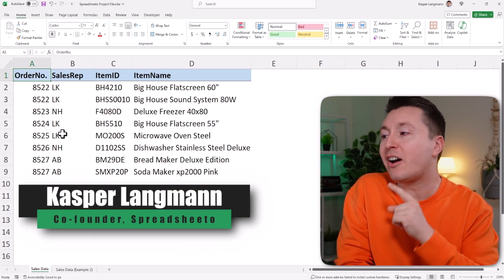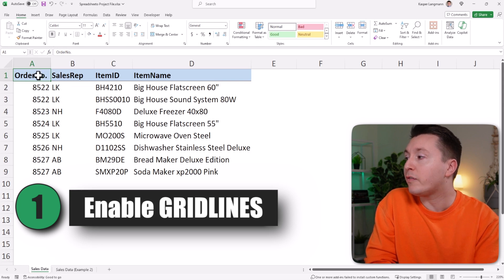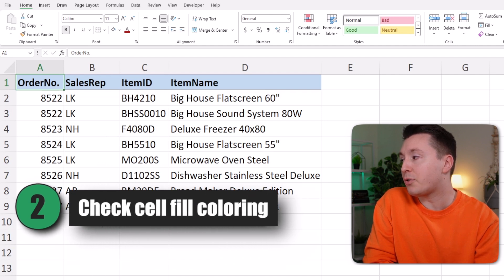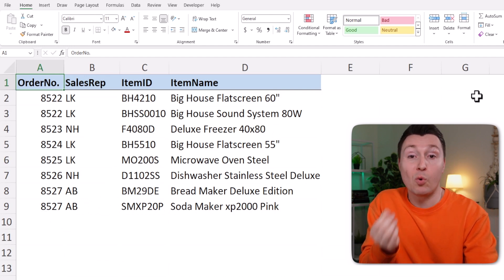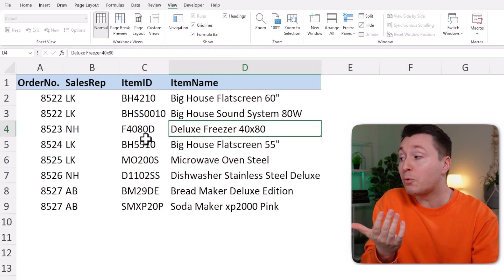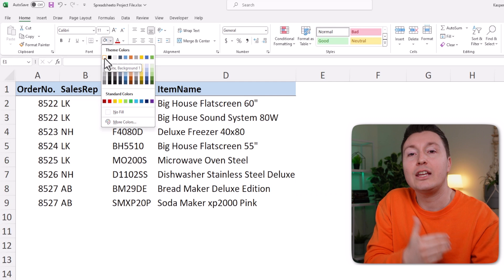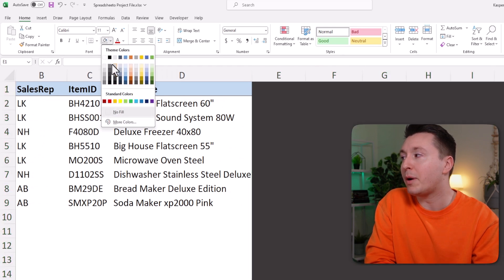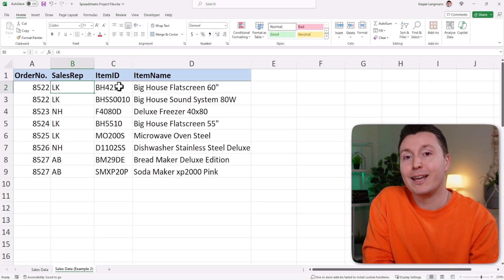Show Gridlines in Excel (Works Every Time)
Are the gridlines not showing in your spreadsheet? Here are 2 easy fixes to bring back those missing gridlines.

🕒 TIMESTAMPS
0:00 Show hidden gridlines
0:10 Enable gridlines from the 'View' tab
0:28 Check for cell fill coloring